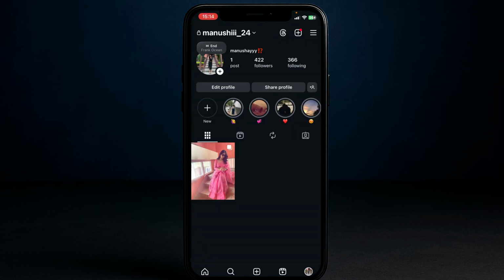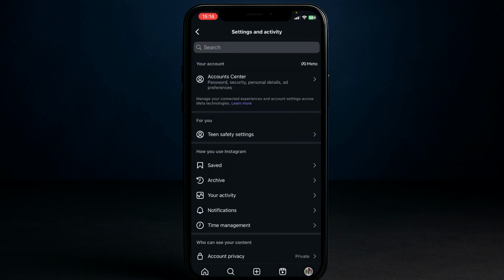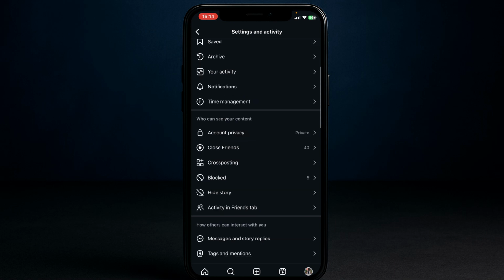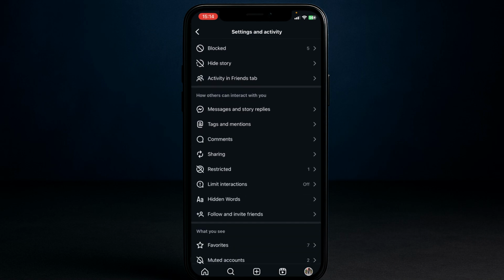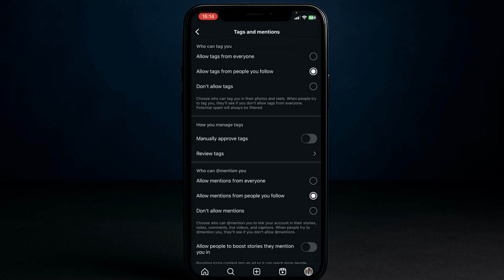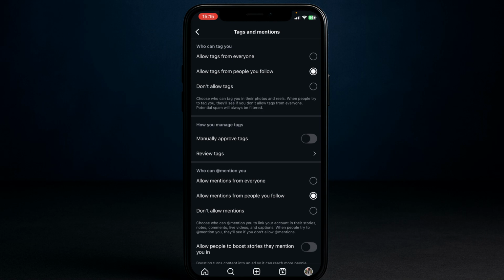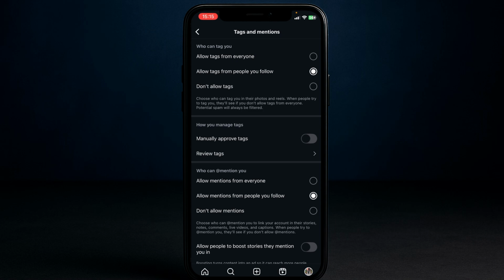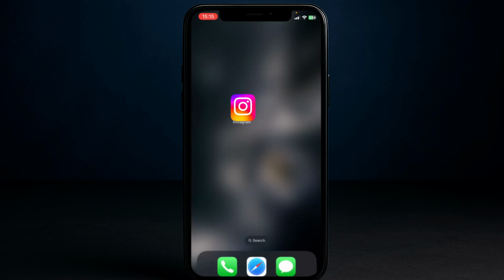How to Stop People Tagging You on Instagram (2025 Guide)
Tired of people tagging you in unwanted posts or photos? 🚫 In this tutorial, I’ll show you how to stop people from tagging you on Instagram step by step.

You’ll learn how to:
✅ Adjust tagging settings in your Instagram account
✅ Approve tags before they appear
✅ Control who can tag you in posts or comments
✅ Stay private and avoid unwanted notifications in 2025

Protect your account and take control of your tags!